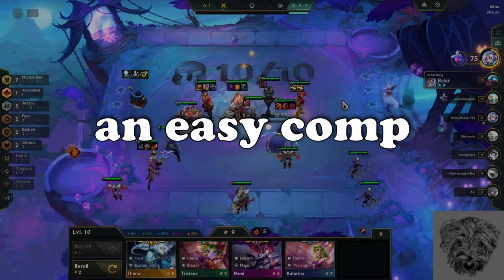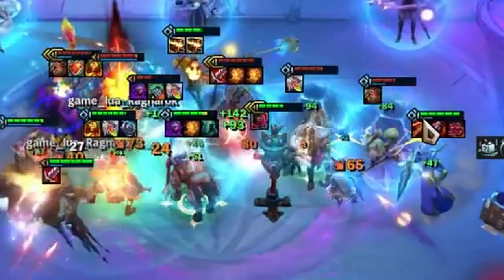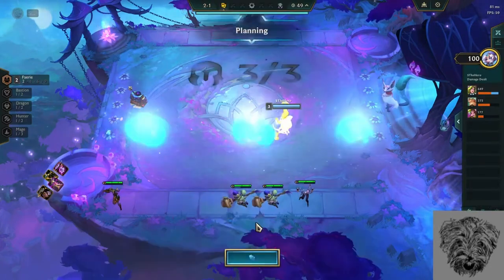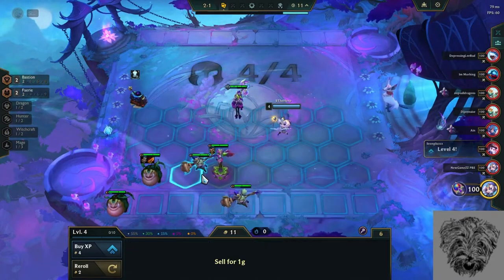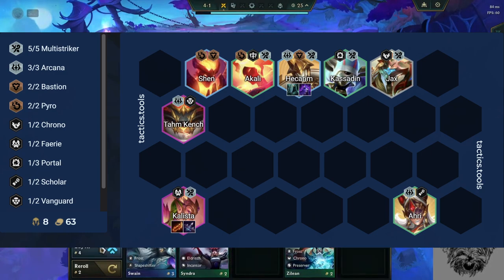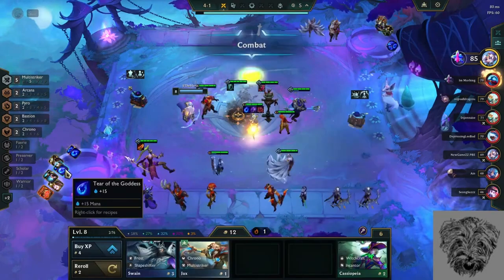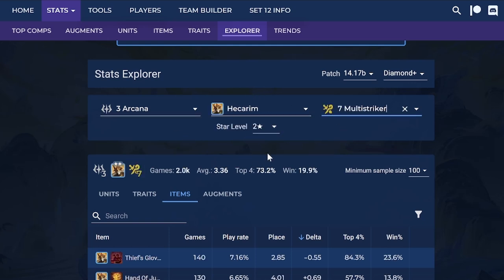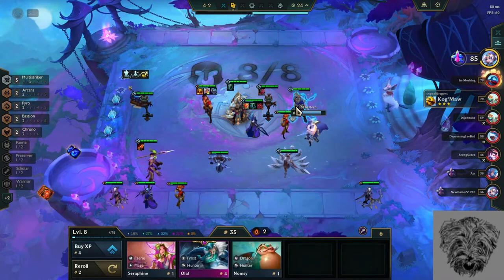Vertical Multistriker is Sleeper OP!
I just found that playing Hecarim this way was way more consistent than rerolling him. Then I looked at stats and it reinforced this. Why aren't people playing this?

Catch STheHero live at
Watch me live, here on Youtube

Funny Gaming Player Fail Guide Teamfight Tactics Set 12 Game New Korean Challenger Season 14